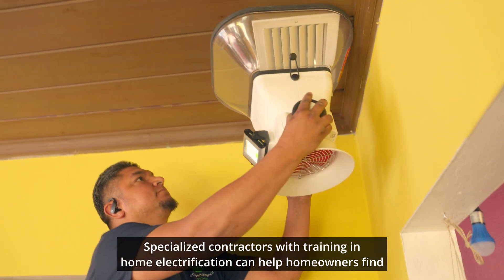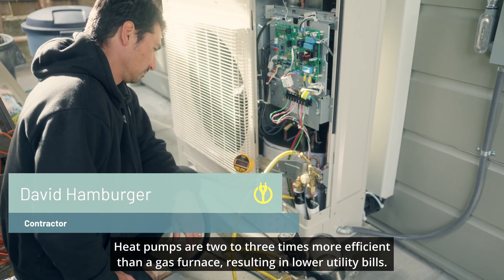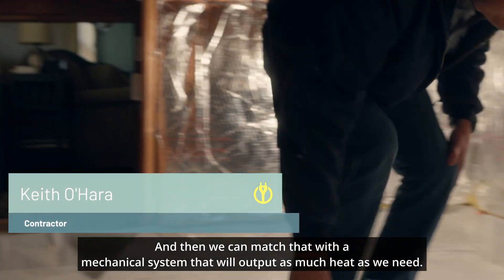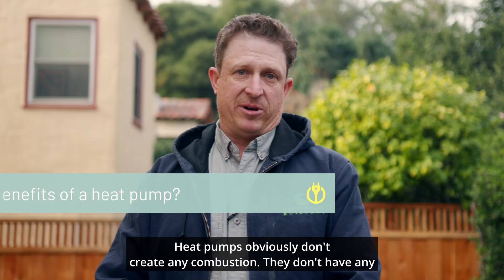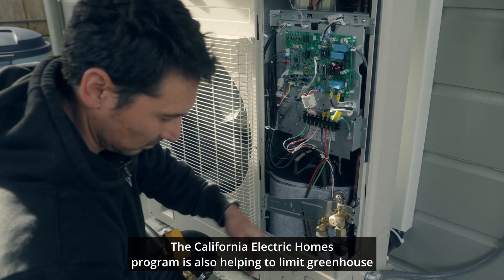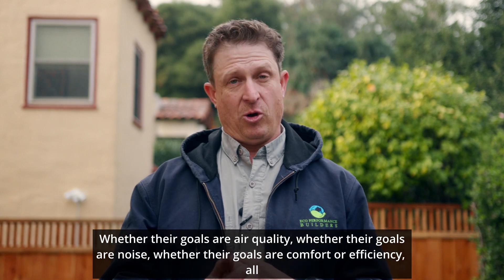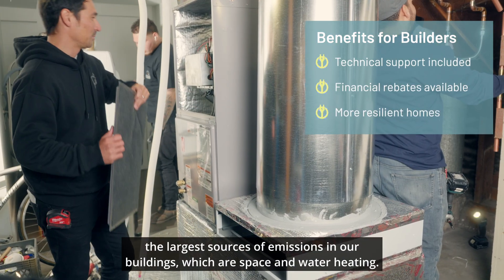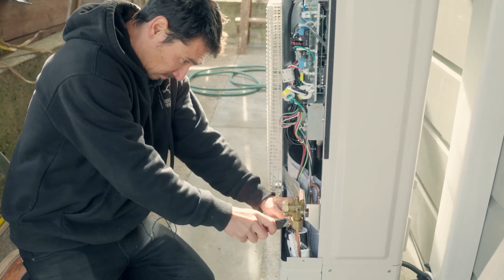What are the Benefits of a Heat Pump? | The Switch Is On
The modern hero of an all-electric home, heat pump technology provides sustainable comfort year-round.